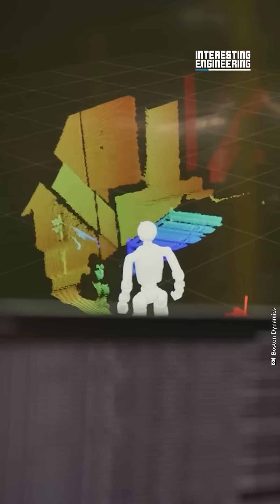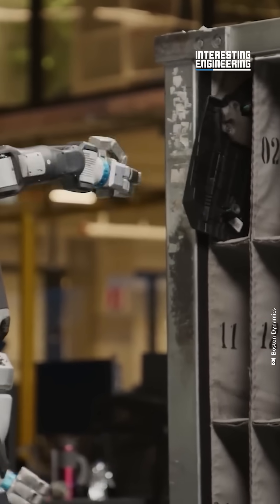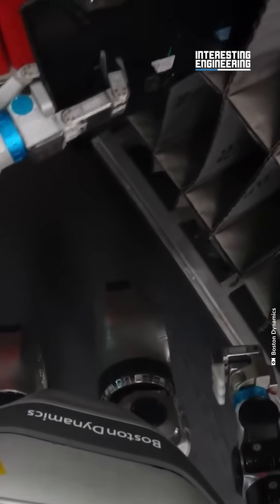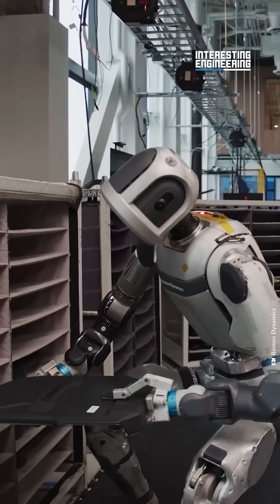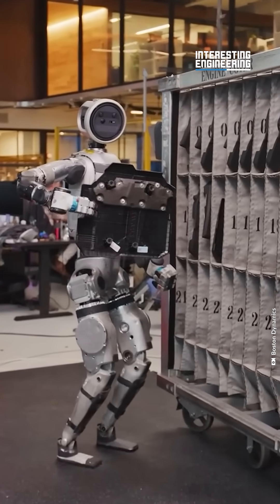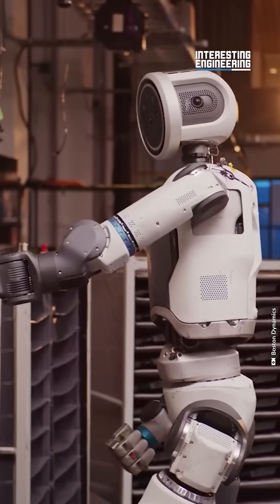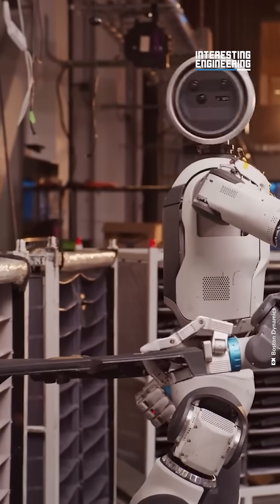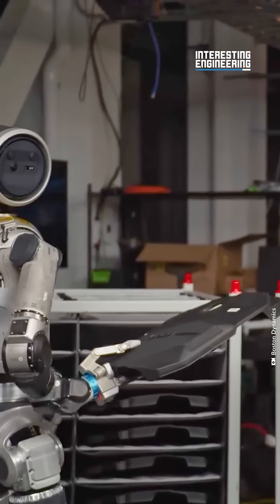What Do Robots See?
Have you ever wondered how robots can see? Beyond cameras for eyes, how do they process information? How do they know how big an item is, or recognize different objects? Boston Dynamics shows us how.